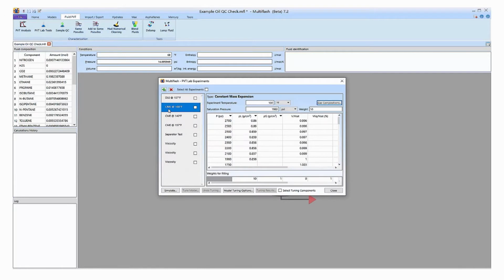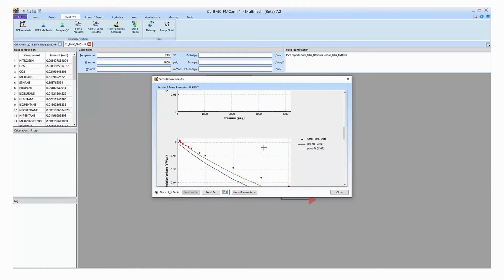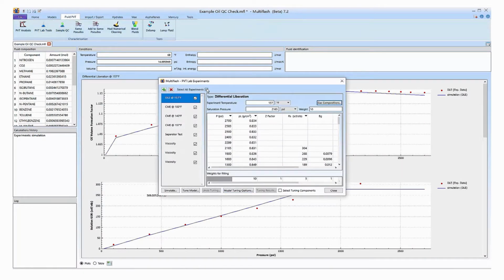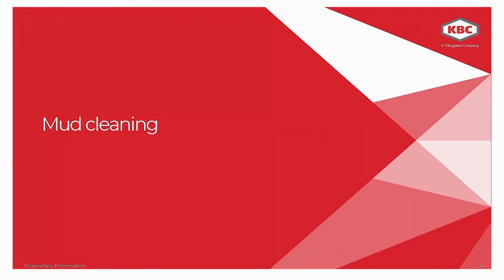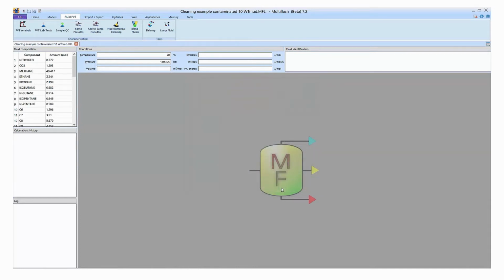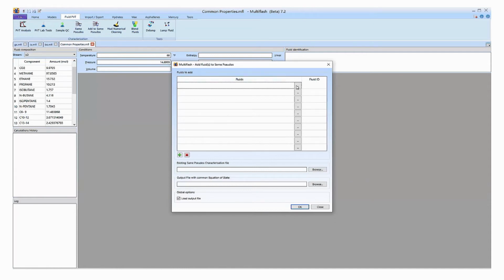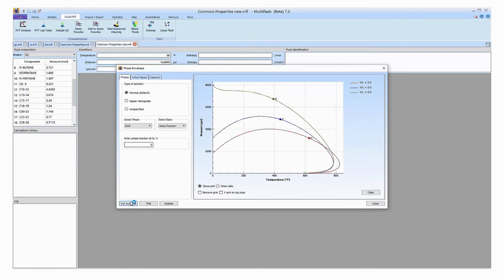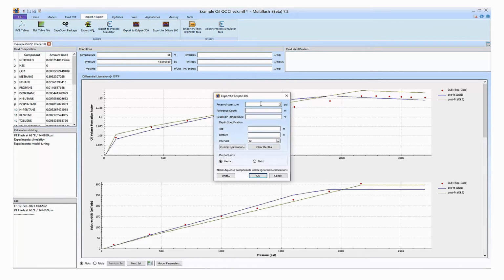Multiflash 7.2 Petroleum Engineering